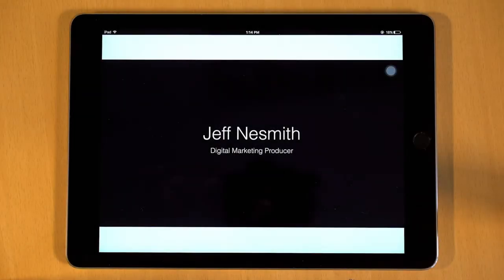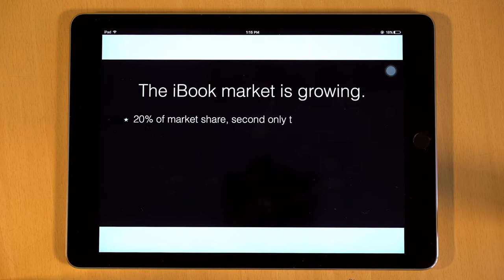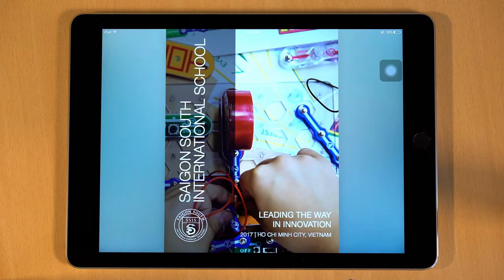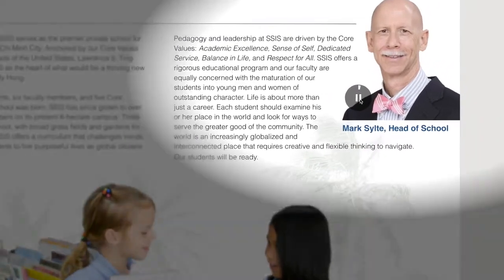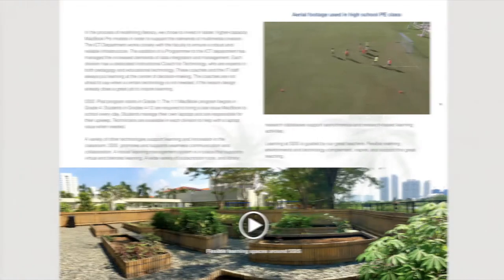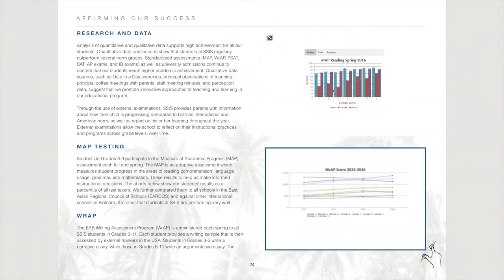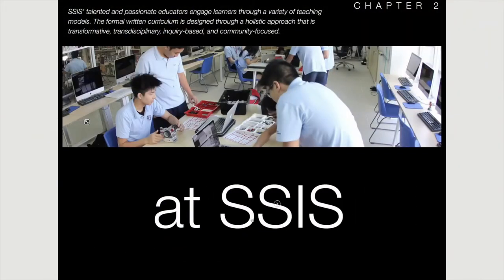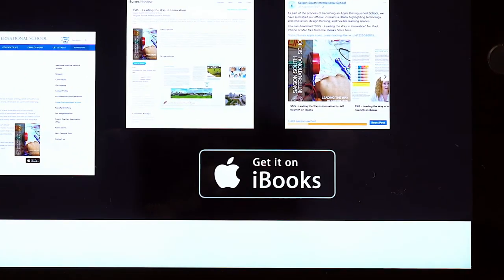Apple Distinguished School | iBook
As part of our submission for the prestigious Apple Distinguished School award, we developed this iBook highlighting all the creative, innovative teaching and learning happening at SSIS. At the very least, we figured we'd be left with a great communications tool for families and teachers. As it turns out, we were just recognized as the first and only Apple Distinguished School in Vietnam, and we can still share the iBook with you!